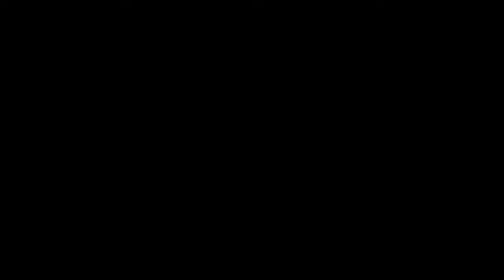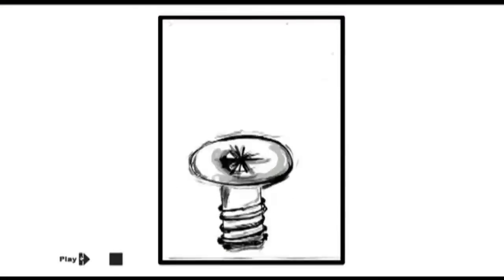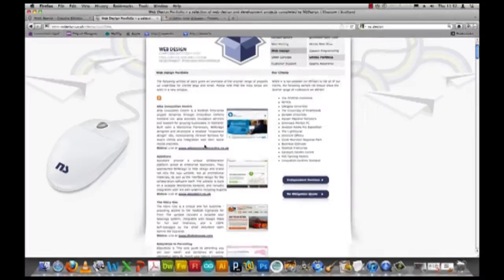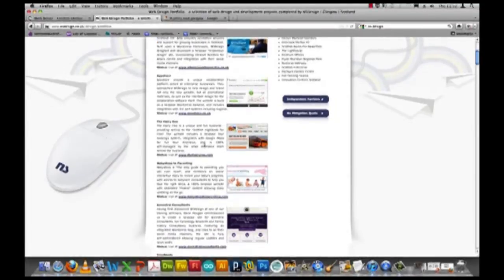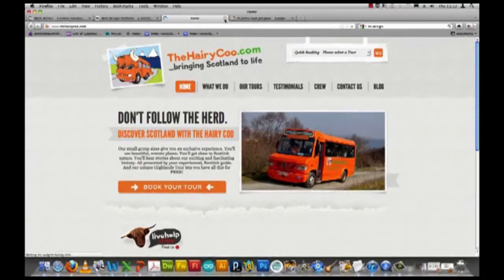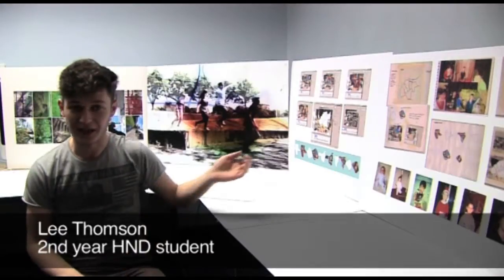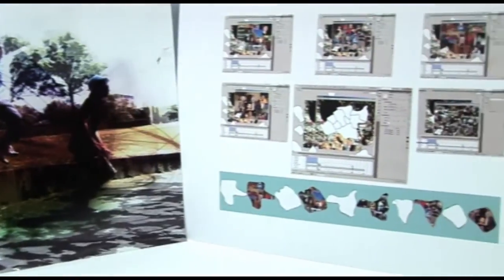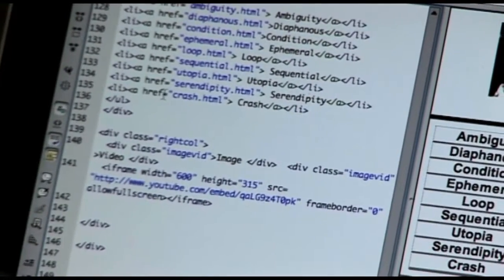Computer Arts and Design Course at City of Glasgow College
The Computer Arts and Design course at the City of Glasgow College covers a range of creative disciplines including animation, digital film making screen and interaction design and computational drawing. Our aim is the integration of creative disciplines with technology. We use a range of tools including the Adobe suite, Processing, 3D Max and Final Cut Pro.